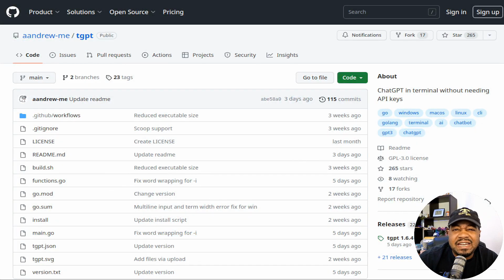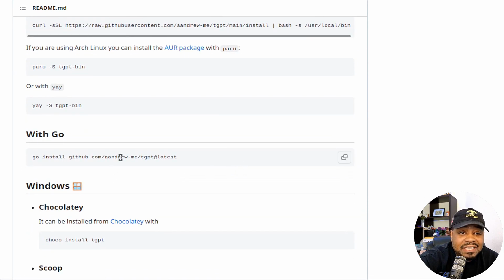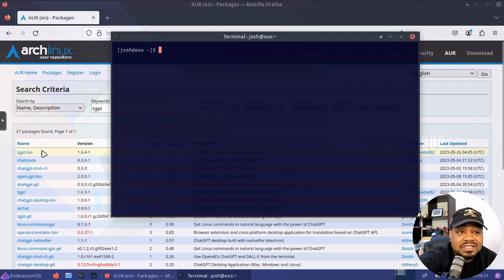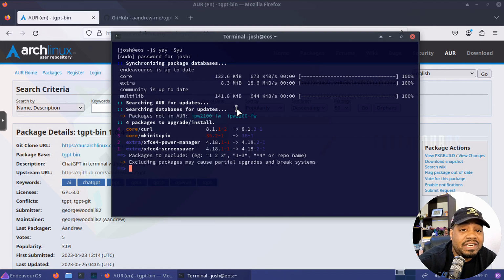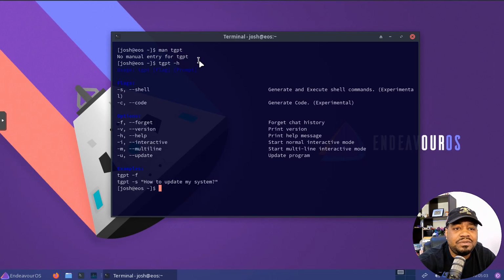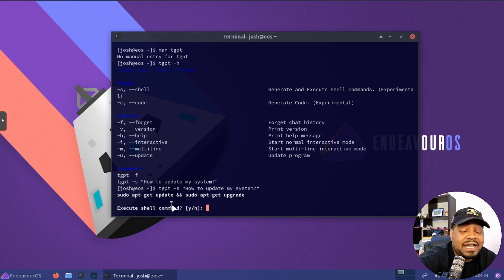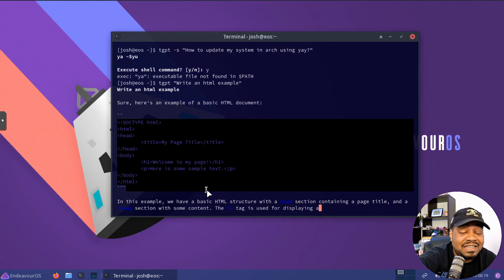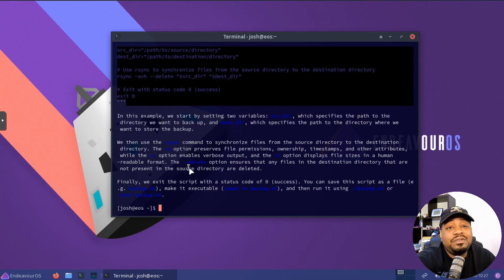Terminal GPT (tgpt) | Unleash the Power of ChatGPT in the Linux Terminal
In this exciting video, we dive into the world of Terminal GPT (tgpt), a cutting-edge cross-platform command-line tool that brings the immense capabilities of ChatGPT 3.5 to your fingertips without the need for API keys. Developed in Go, tgpt allows you to harness the power of ChatGPT in the Terminal environment, opening up a whole new realm of possibilities for developers and enthusiasts.